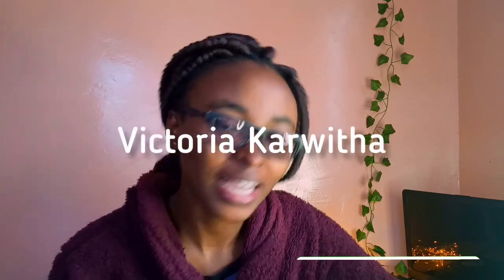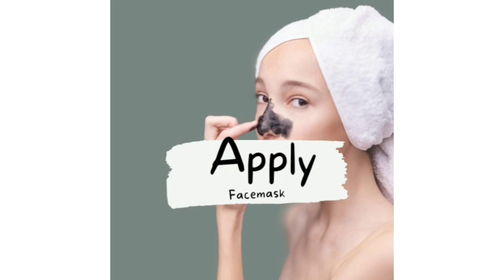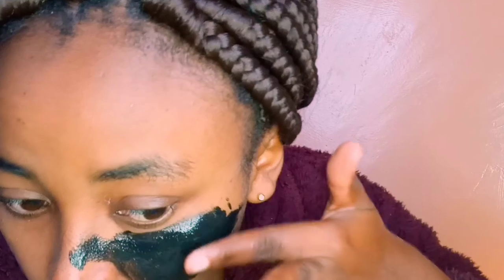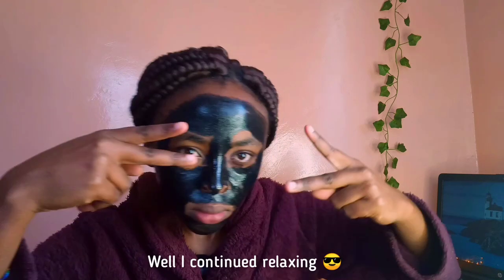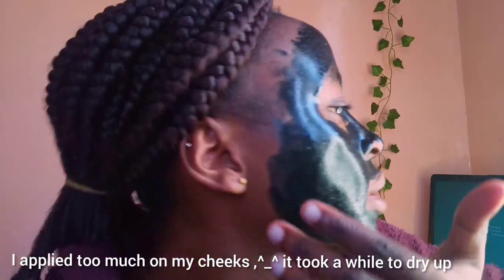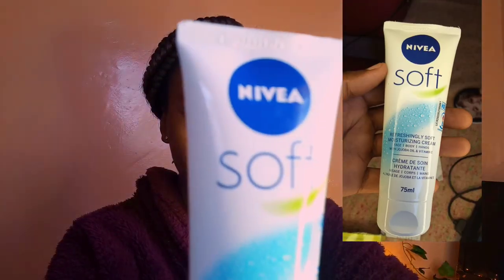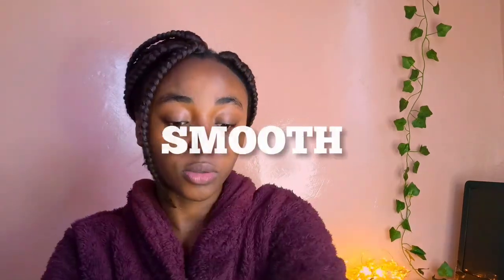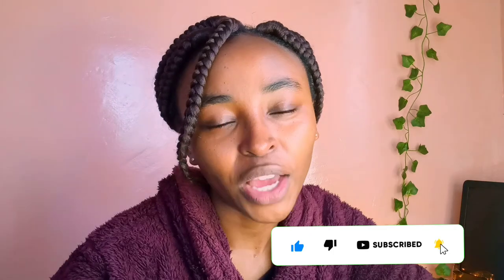What You Should Know About My Skincare Routine In 2022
New video out every week🎉

Here is my simple skincare routine, that's beginner-friendly and simple to use too.

Products used:
*Kamfor herbal saop
*Nivea soft moisturizer
*Kiss beauty charcoal mask